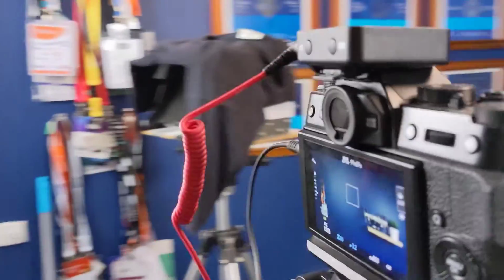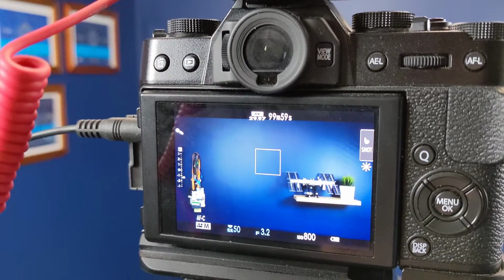How I Record YouTube Videos - Camera, Lights, Audio, Action!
I get asked a lot of questions about how I record my YouTube videos, when it comes to camera settings, lighting, audio and much more. So, here are all my YouTube secrets.

Double Lightbox Kit
Neewer LED Light

Chapters:
0:00 Introduction
0:54 Camera
3:51 Lighting
7:22 Green screen
9:47 Depth of field
10:51 Audio
13:20 Composition
15:43 Video calls
18:00 Personality
21:05 Please subscribe